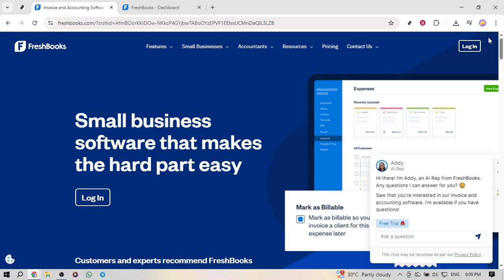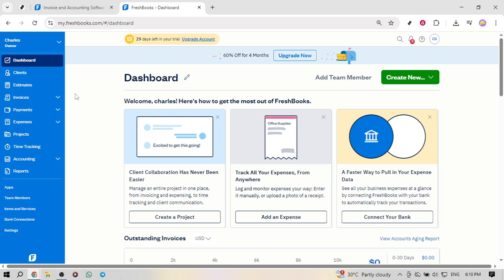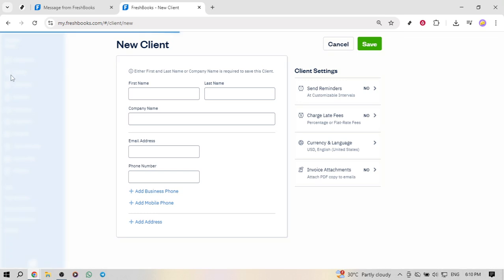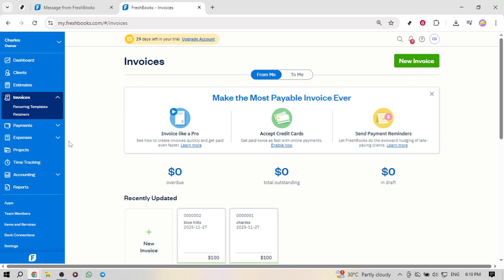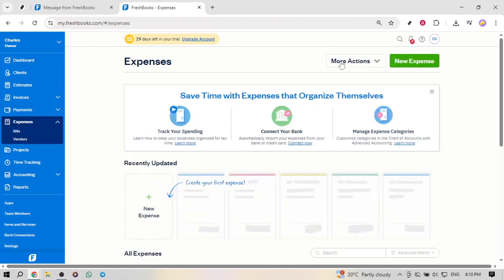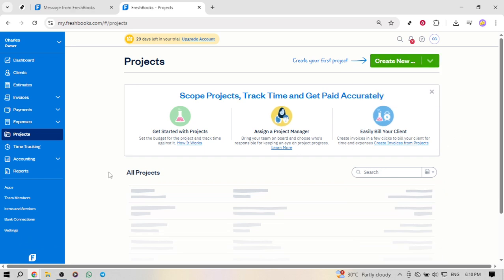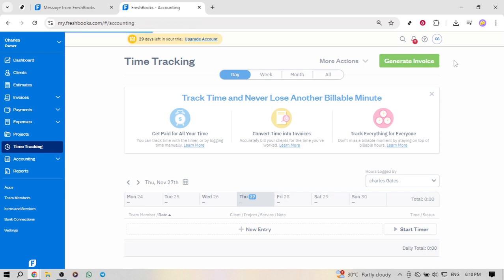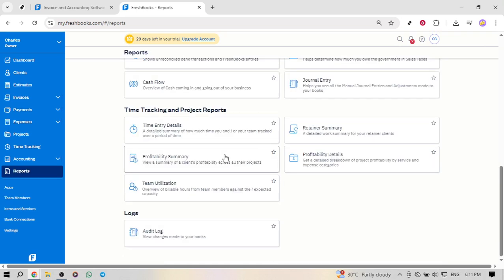How to Use FreshBooks 2026 (Beginner's Guide)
how to use FreshBooks to manage invoices, track expenses, accept payments, and run your business finances — all from one dashboard.

You’ll learn:

How to set up your FreshBooks account correctly

How to create and send professional invoices

How to track expenses automatically by linking your bank account

How to accept online payments from clients

How to view reports, profit & loss, and client balances

This tutorial is perfect for freelancers, consultants, agencies, and small business owners, updated for 2026. Whether you’re switching from Excel, QuickBooks, or starting fresh, this video shows you everything you need to use FreshBooks confidently.